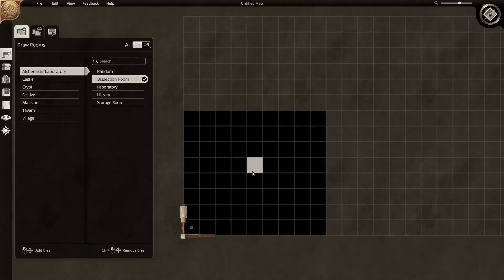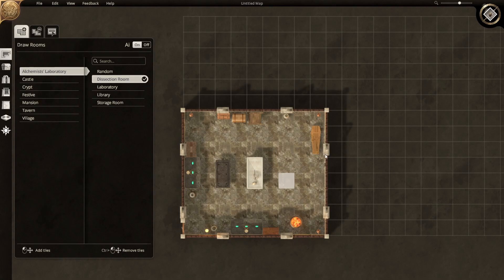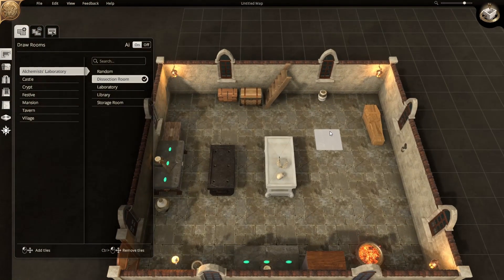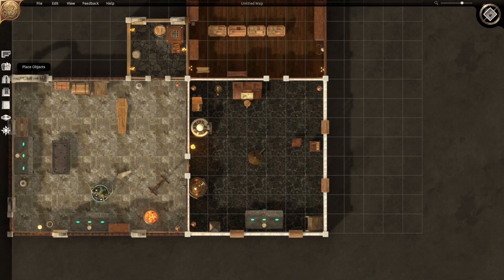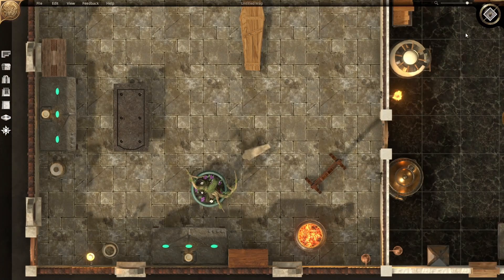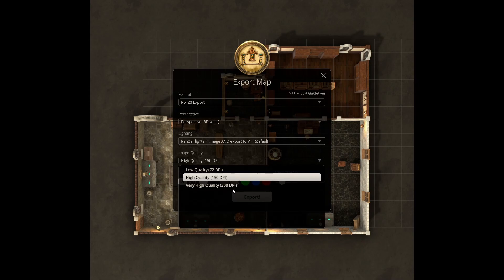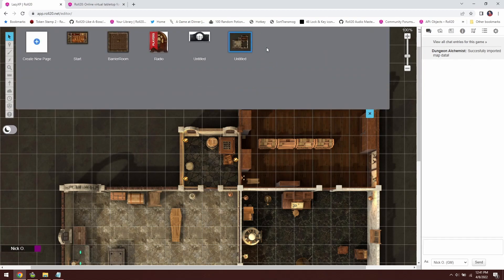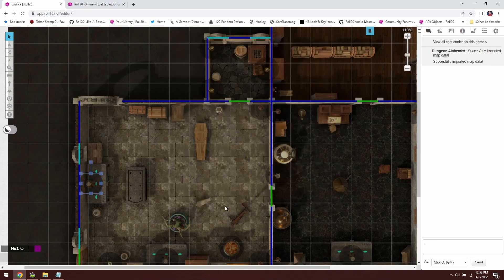Creating Maps in Dungeon Alchemist & Importing them into Roll20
This video shows how to create maps in Dungeon Alchemist and then import those maps, including dynamic lighting information, into Roll20. Note that a Dungeon Alchemist license and a Roll20 pro account are required in order to do this.